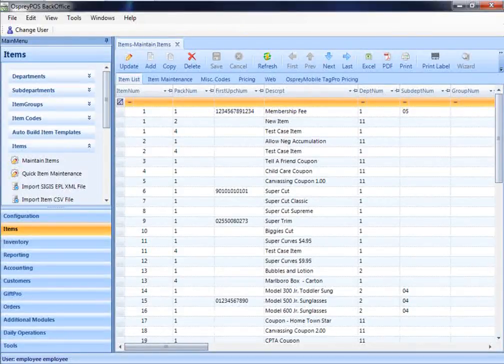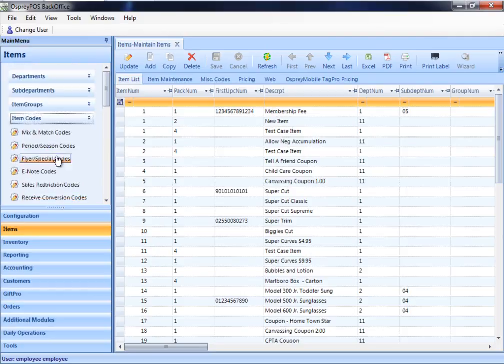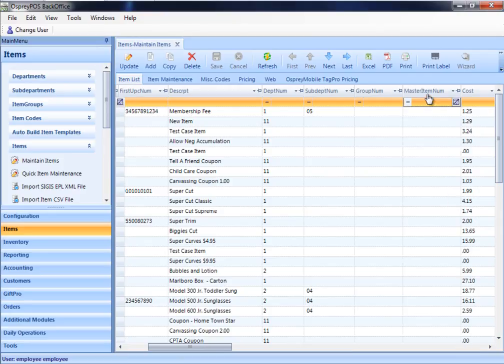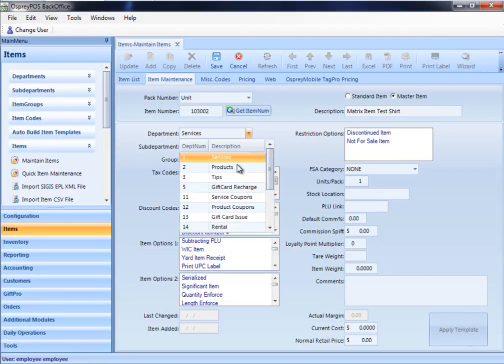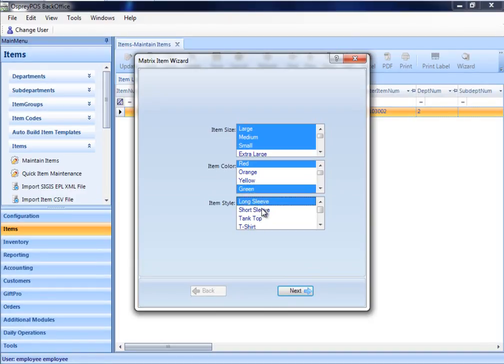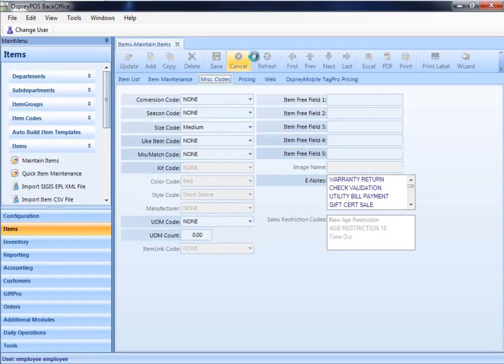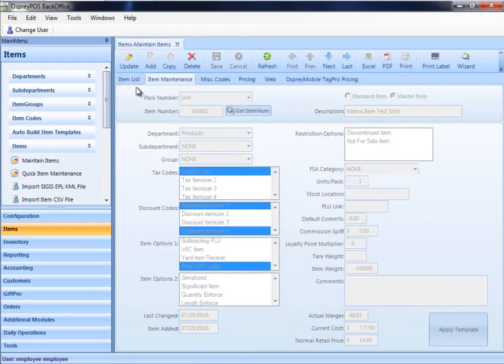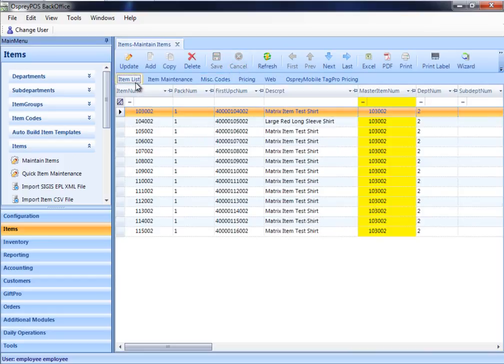MatrixItemWizard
Demo of a Matrix Item Wizard as a possible enhancement for OspreyPOS v11.4.099